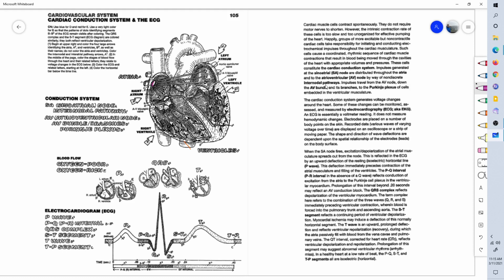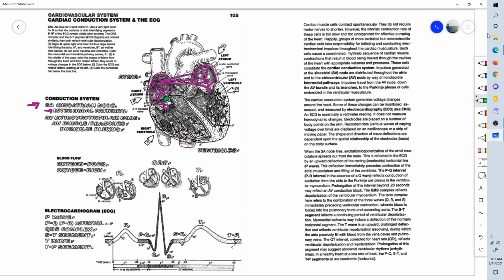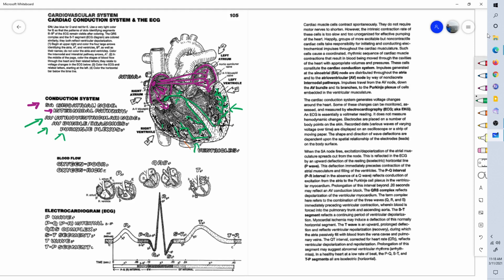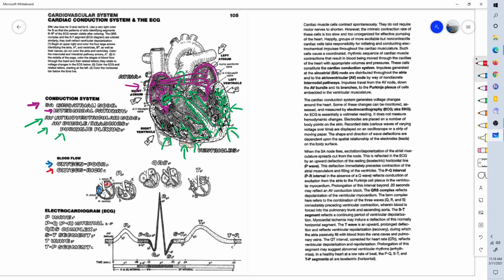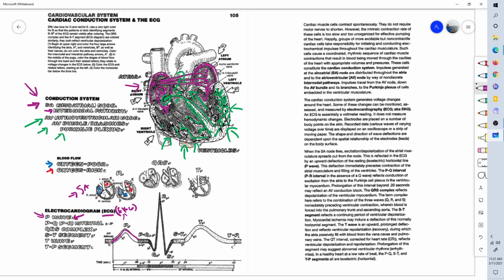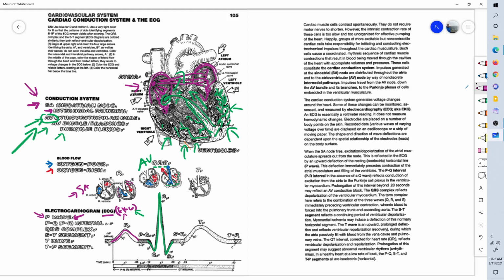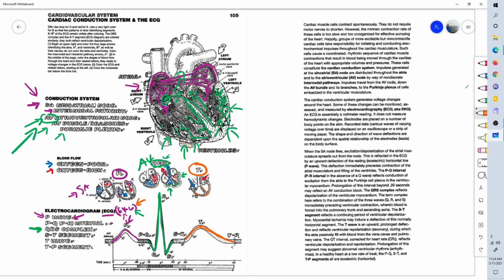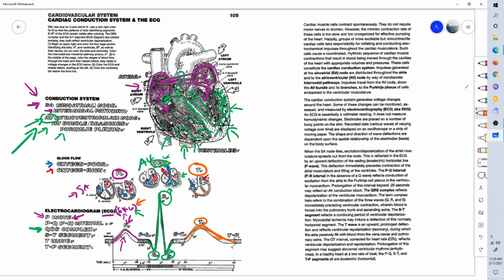Anatomy Coloring Book page pg 105 Cardiac conduction ECG EKG